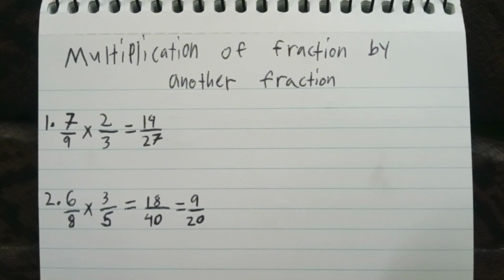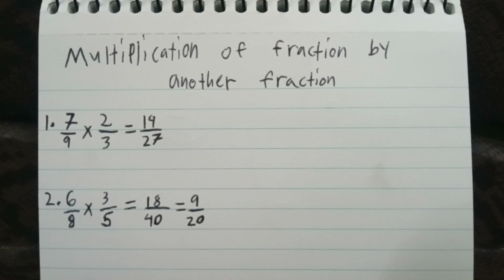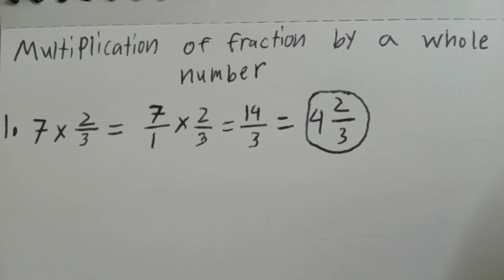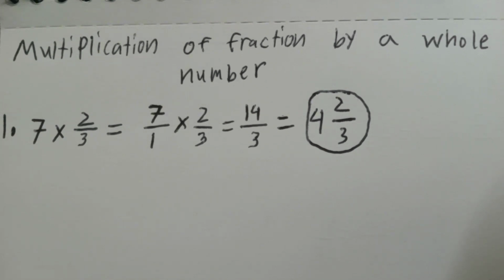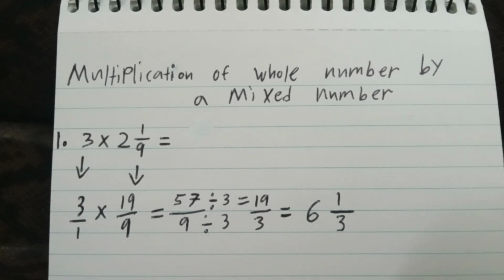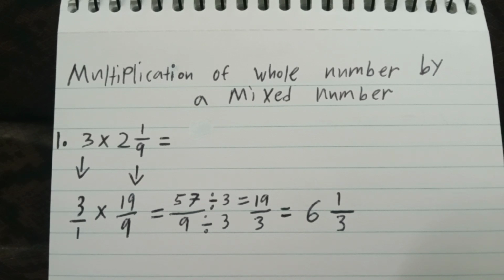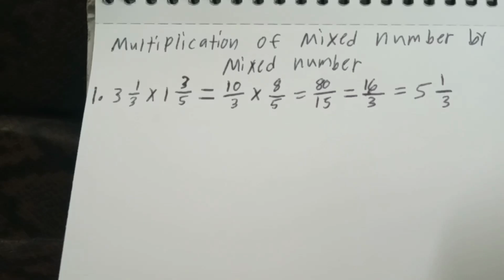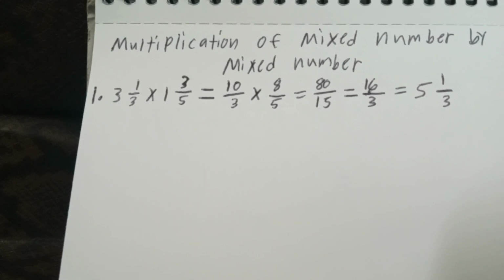Multiplication of fractions ( business math edition)